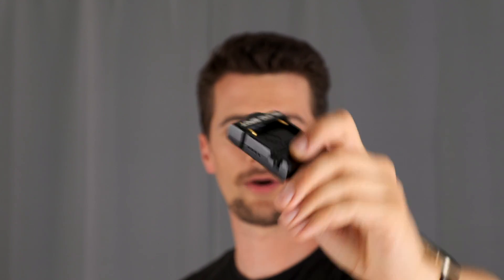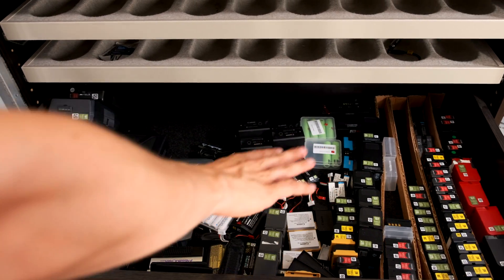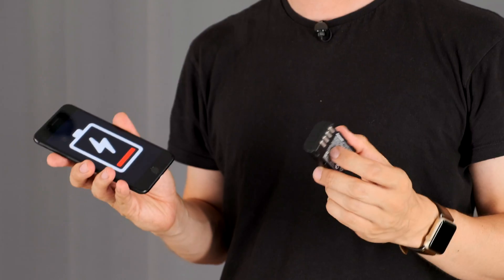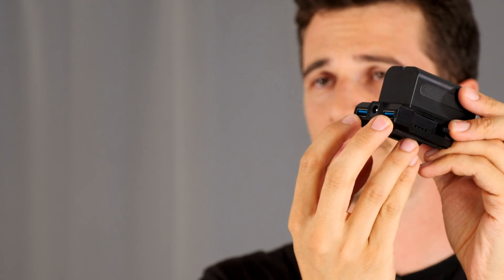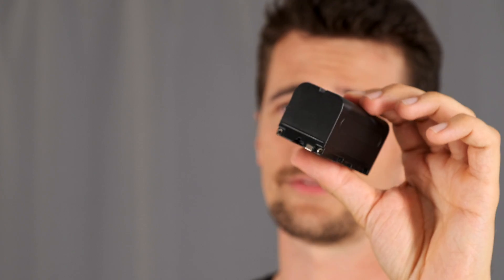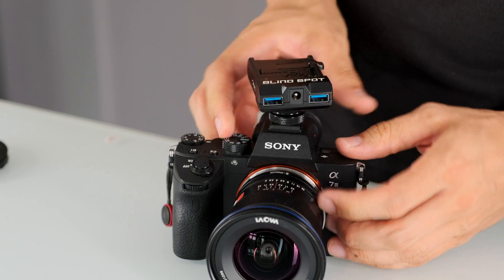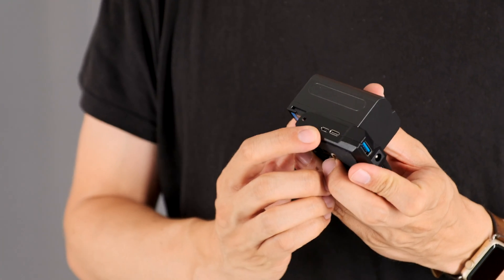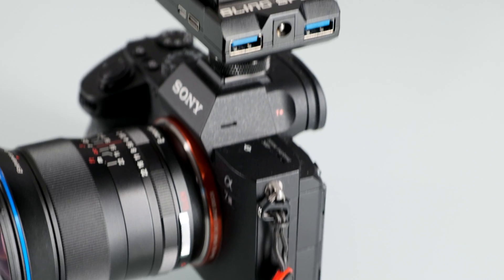Power Junkieレビュー ― ソニーのバッテリーで各種カメラとアクセサリーに給電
バッテリーが異なる様々な機器を使用していると、バッテリーを数多く用意しなければならない。この問題を解決するため、Blind Spot Gear がKickstarterにPower Junkieを登録した。小さなデバイスだが、かなりすぐれものだ。